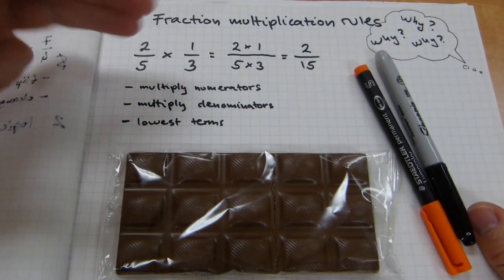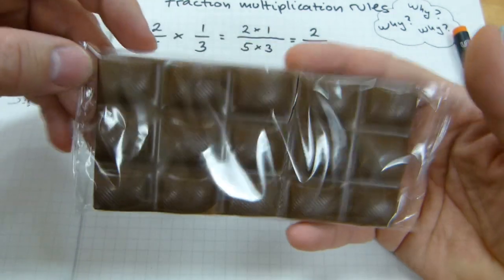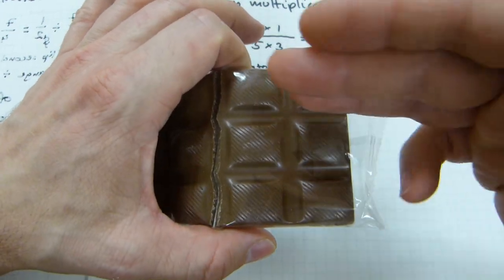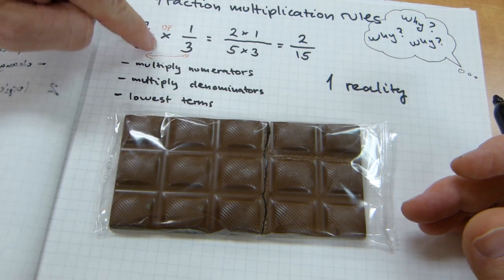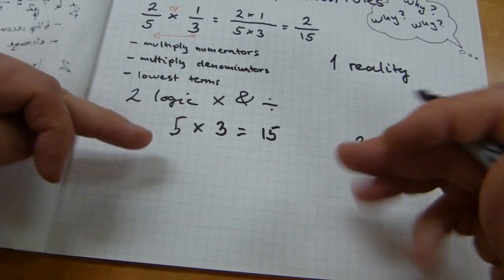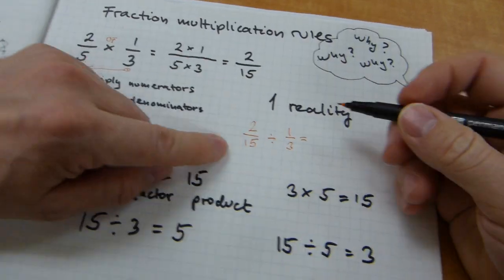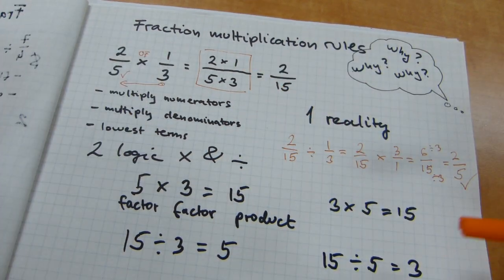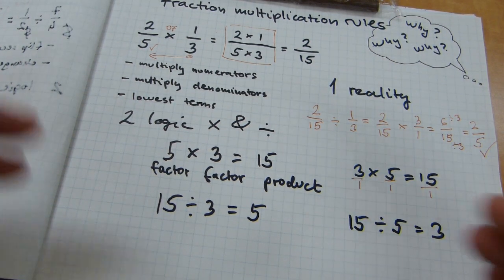Reasons behind the fraction multiplication rules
2 reasons explained